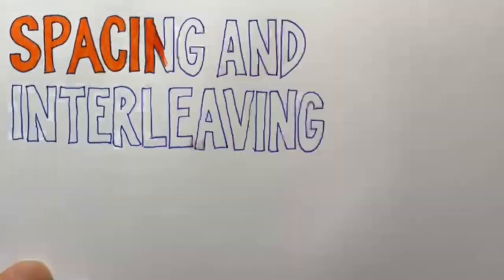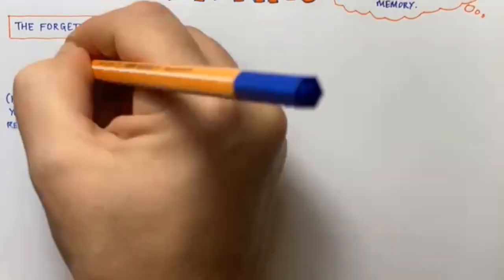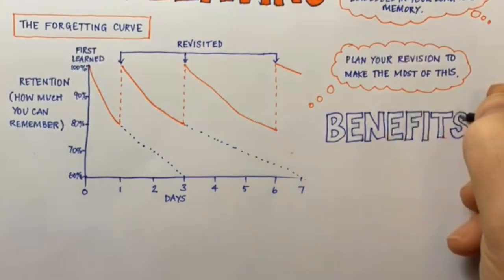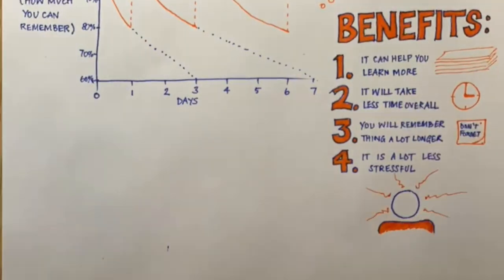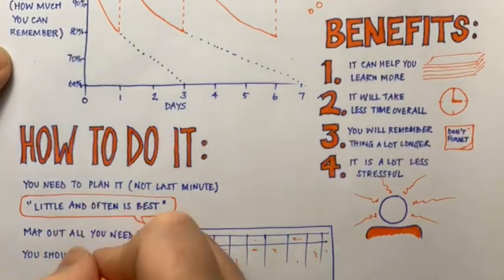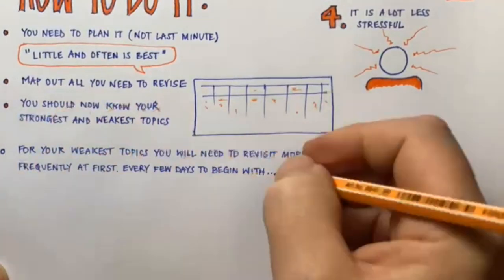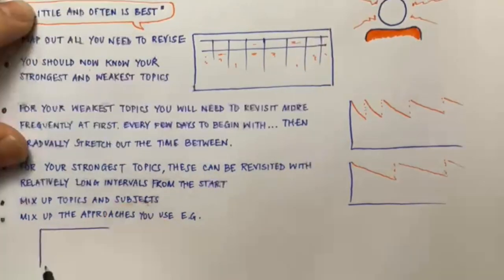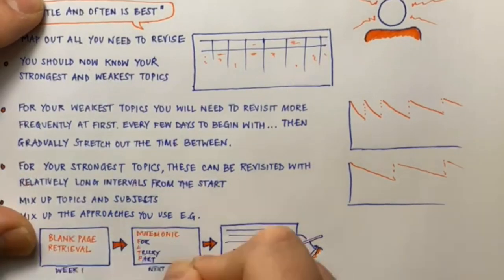Revise effectively: Brain Training with Spacing and Interleaving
Learn how to train your brain to store and recall information in the most optimal manner.  This video also explains how to overtime remember more through planning rather than luck. @GetThatGCSErevision